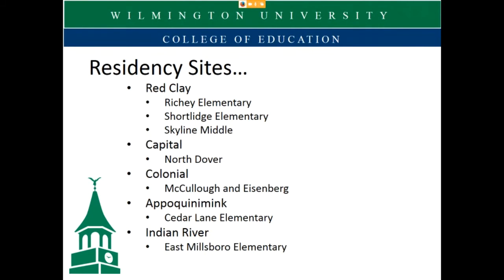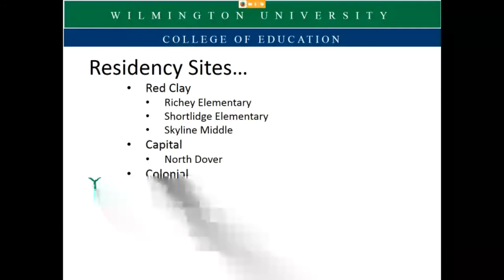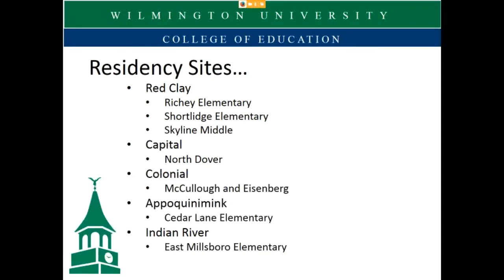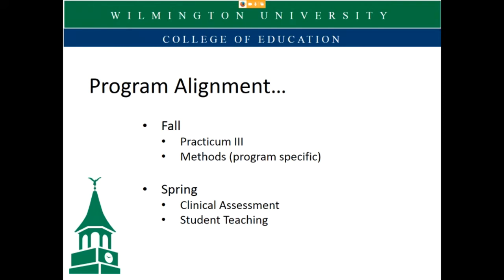Fall 17 and Spr 18 YLR Interest Meeting